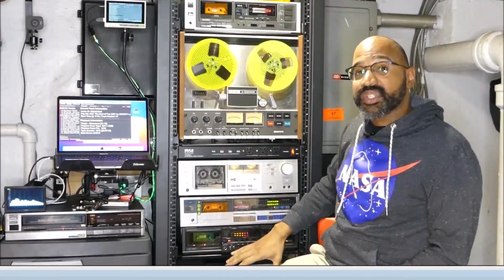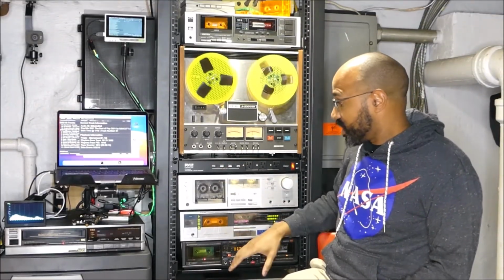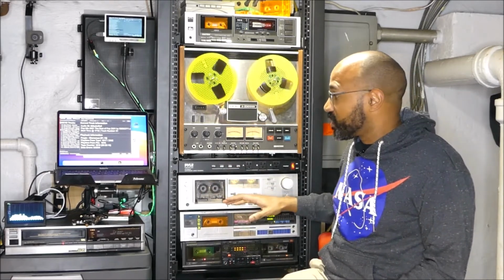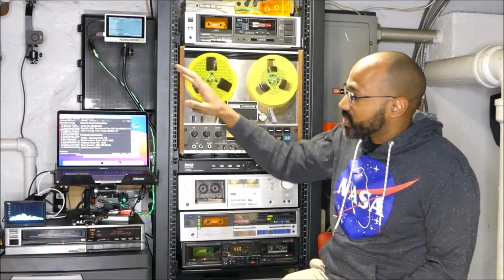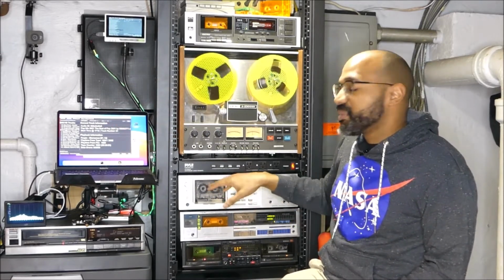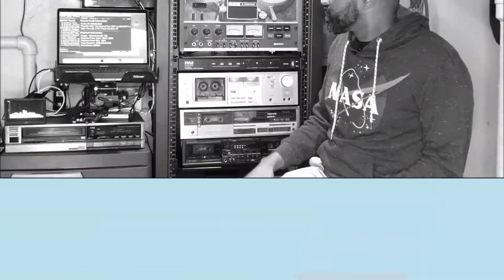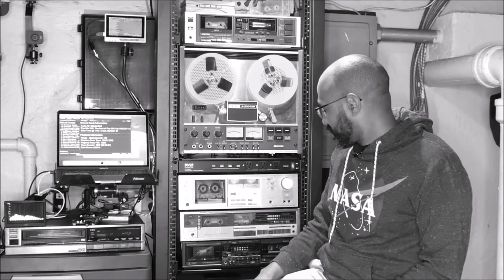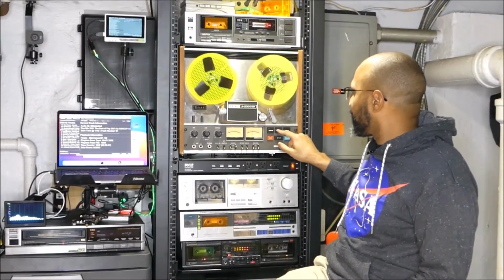CassetteFlow Use Case For Vintage R2R and Tape Decks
A second look at my use case for CassetteFlow system for use with my collection of vintage Cassette And Reel To Reel decks.  With CassetteFlow, vintage audio cassettes/R2R tapes containing track list and time code data are used to simulate digital music playback with no modification to the decks, or specialized hardware.

On the rack from top to bottom, a ULTRX RD C21, Teac A-2300SD R2R, Sony TC-K55ii,Teac V-400X, Pioneer CT-S99WR, JVC KD-D40 (not seen), JVC KD-V350 (not seen), JVC-V661 (not seen).  On the side is a Teac MV-600 Hi-Fi VCR. Unfortunately, even though they look great (IMO) and mostly function, most have issues with analog audio playback and not worth trying to fix due to the cost and time involved. Fortunately, with the CassetteFlow system I can still enjoy "playing" cassettes and watching them work, and give them a new lease on life.